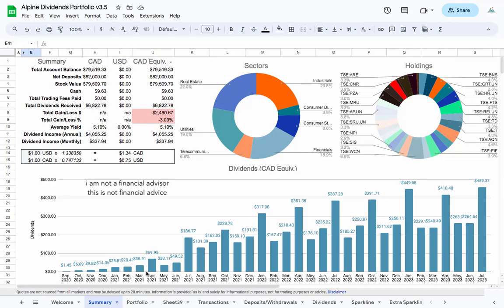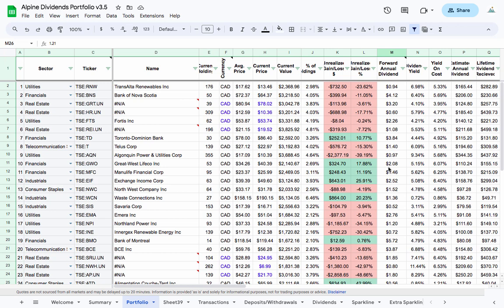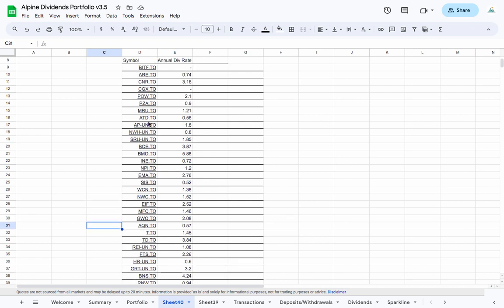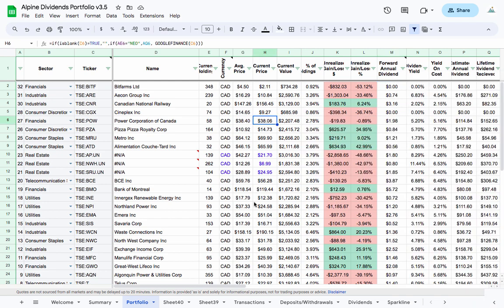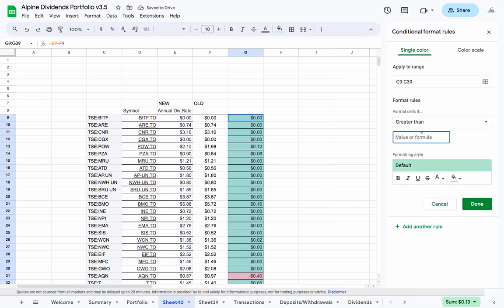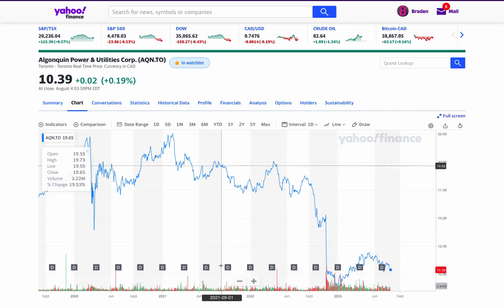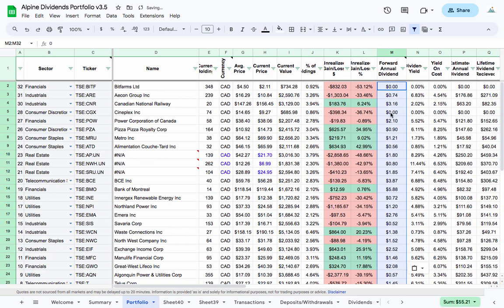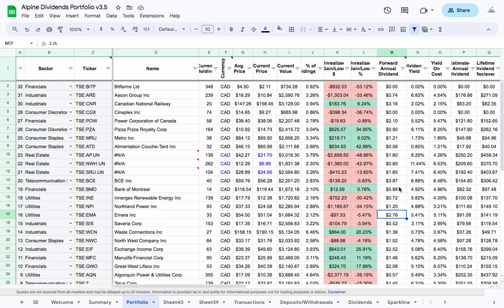Updating The Dividends in my Portfolio Tracker Spreadsheet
Video that shows in more detail how to set up and do the bulk import of dividend data

Today I am just updating the forward annual dividend value for all positions in my portfolio. I do this periodically, as the import formulas have not been cooperating lately.

✅ Get up to $3,000 when you open a new Wealthsimple Trade account

✅ Get $20 when you open a new EQ Bank Account and fund it with $100

✅ You can also also try the Wealthsimple Cash account for a great pre-paid mastercard with up to 4% interest, 1% cash back, and zero FX fees

If you are using the sheet and are having issues with the dividends loading, use this method to temporarily bypass the automatic formulas and if you’re having any other issues, just shoot me an email, it’s in the welcome tab. Cheers!